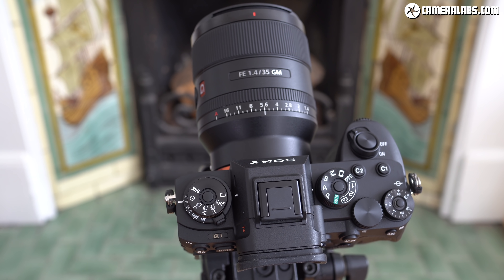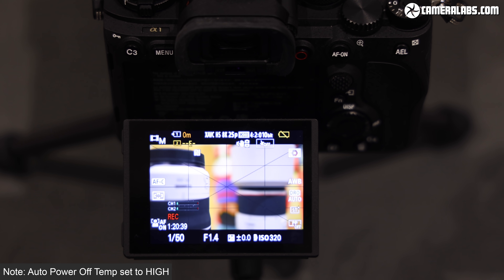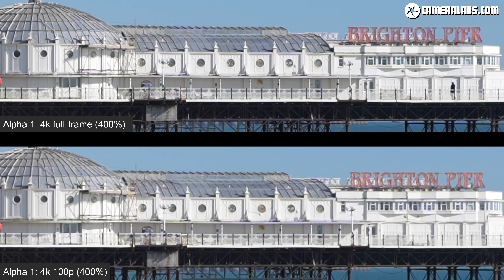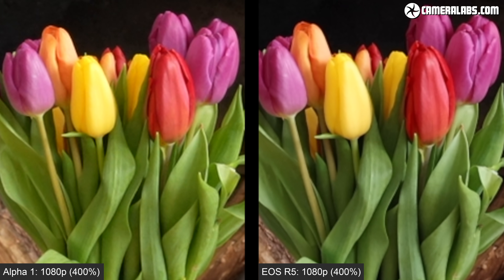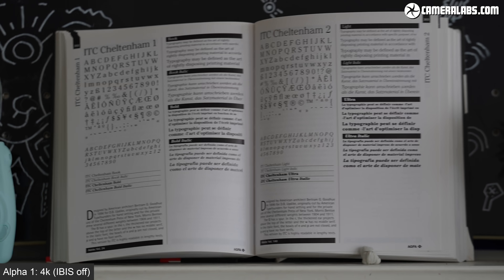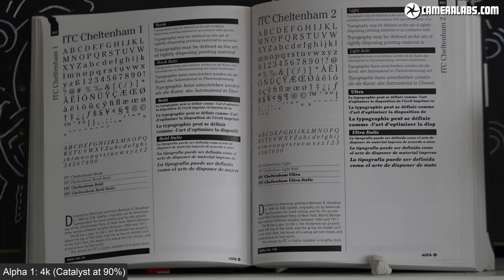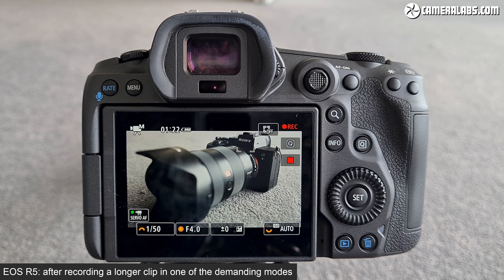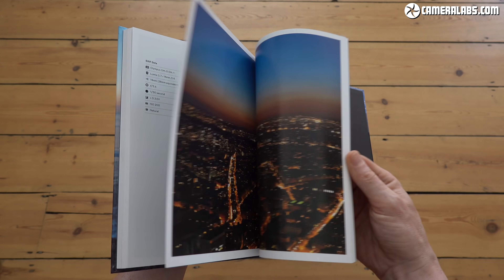Sony Alpha 1 MOVIE quality vs EOS R5 review 6 months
I spent 6 months testing the Sony Alpha 1! Here's my review for movies.
Check price at B&H // WEX UK
Like Cameralabs?

00:00 - Introduction
00:40 - Movie modes
02:33 - Recording times / overheating
03:20 - Why you need 8k
04:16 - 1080 vs 4k vs 8k real-life comparison
06:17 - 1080 vs 4k vs 8k resolution comparison inc R5
08:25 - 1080 vs 4k vs 8k 3200 ISO comparison inc R5
08:52 - dynamic range and s-log
09:31 - S-Cinetone
09:51 - Autofocus and rolling shutter
11:27 - Image stabilisation and Catalyst
13:04 - S&Q mode inc 1080 240
13:51 - 4k 120 demonstration
15:40 - Final verdict